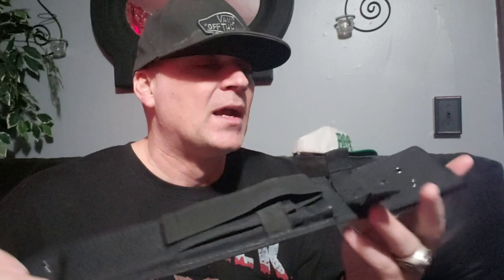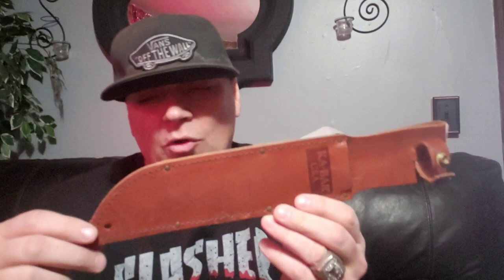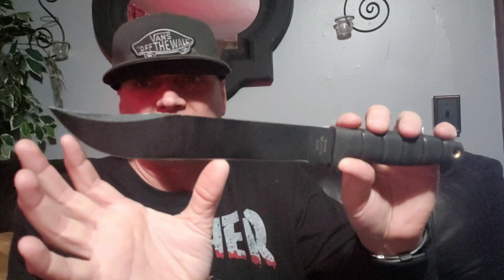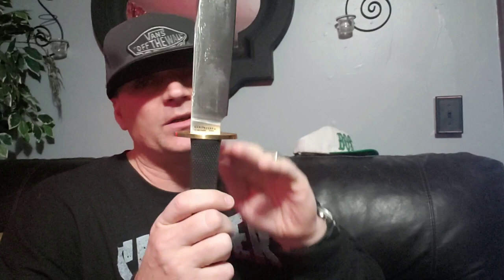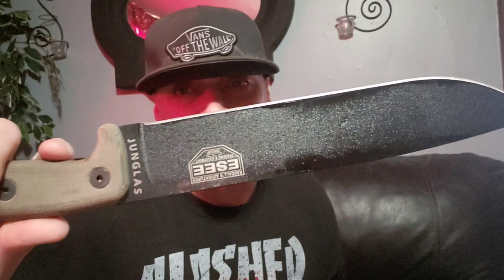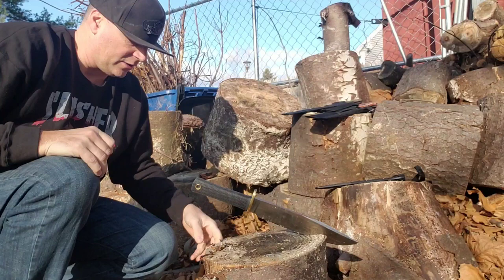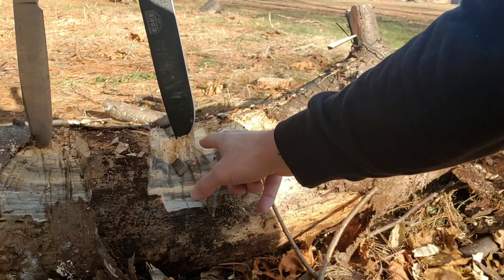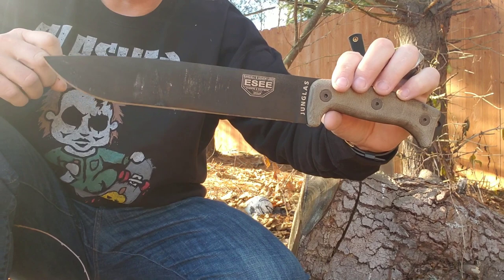Best Large Camp Knife battle royal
Splitting hairs on the most supreme camp survival blade